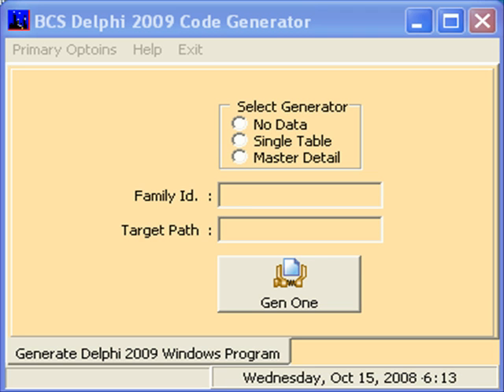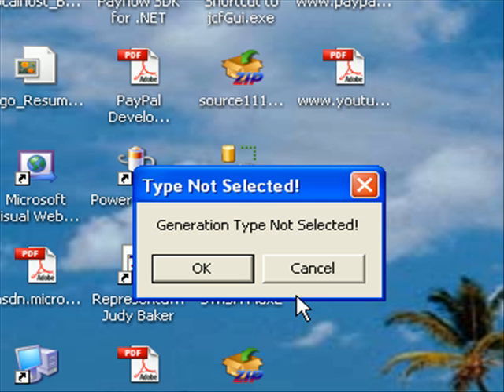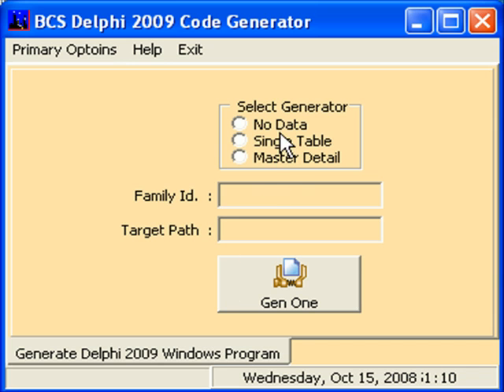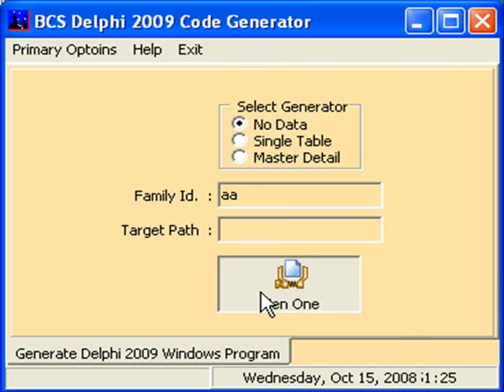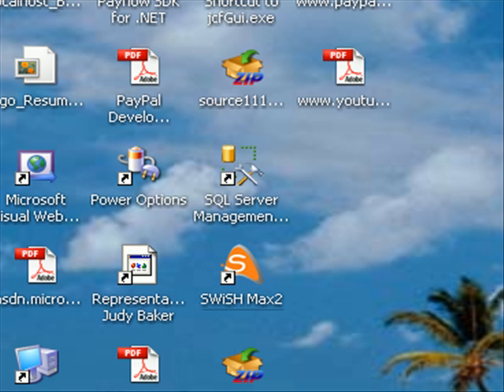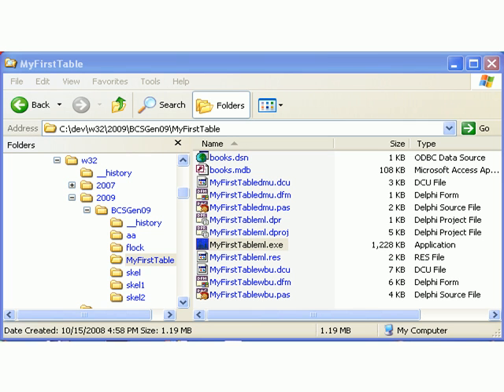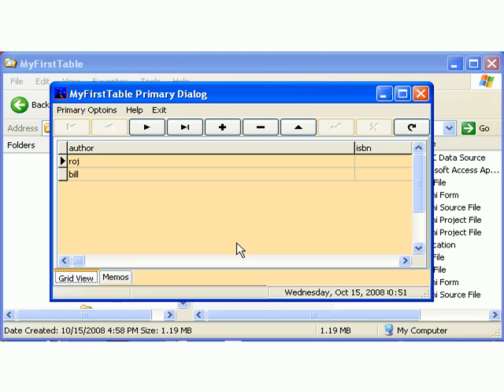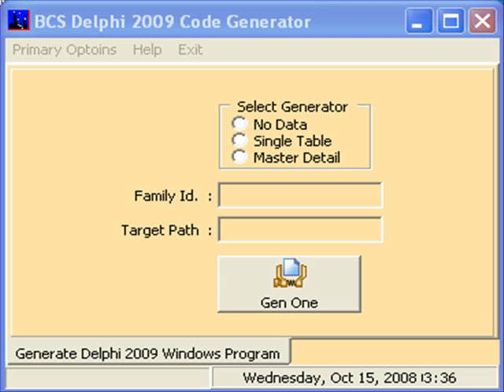Arch Brooks - BCS Delphi 2009 Code Generator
This is a tutorial for using the BCS Delphi 2009 Code Generator.